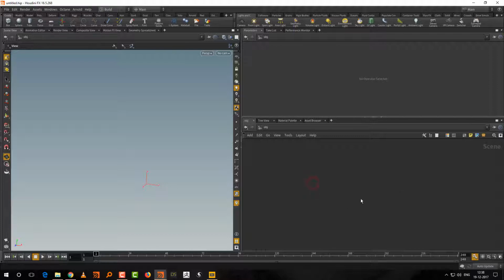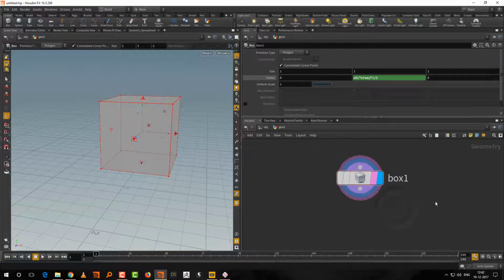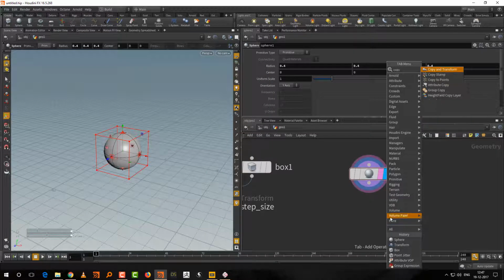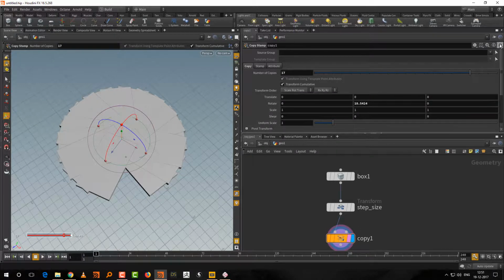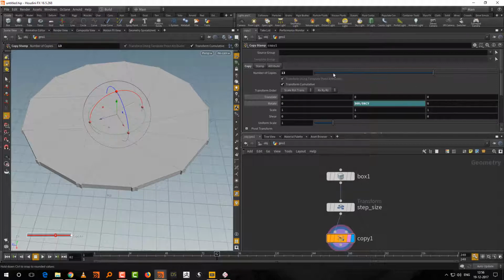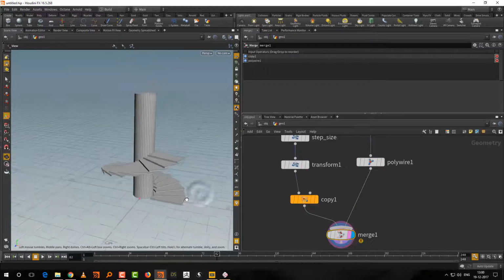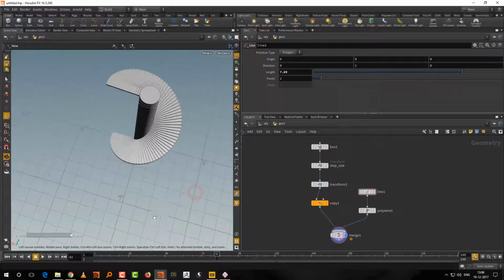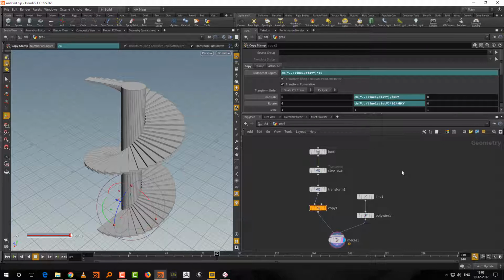Introduction to Houdini - Chapter 5 - Spiral Staircase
In this lesson we'll see how to use simple math to build and control a spiral staircase.